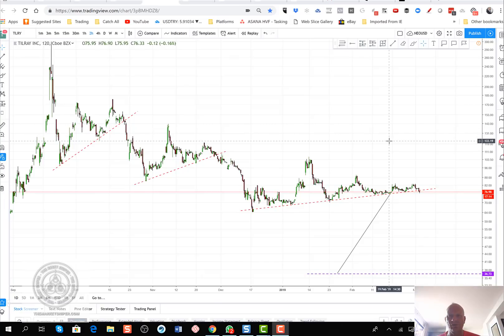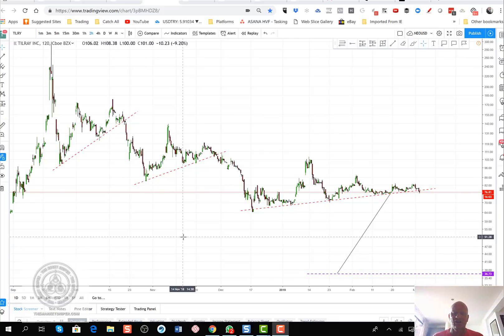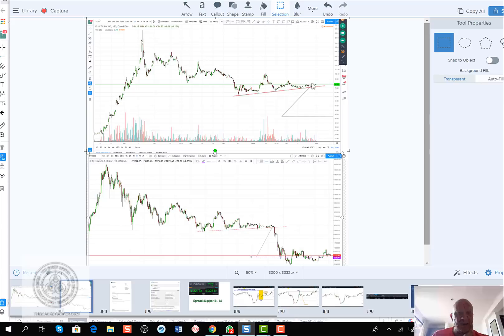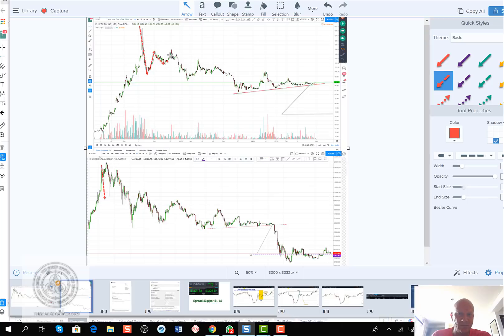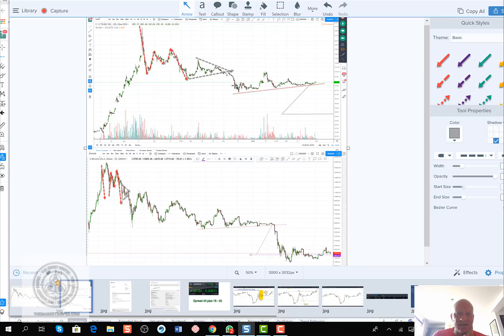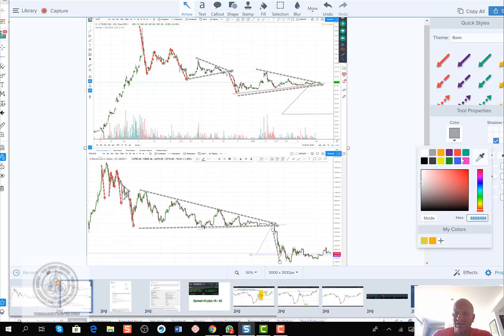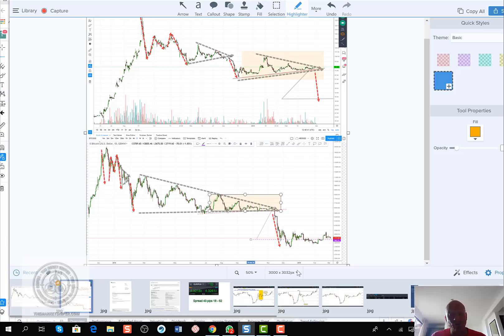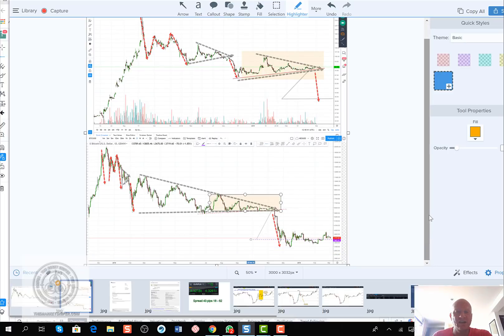Tilray inc to dump 60 percent plus in Bitcoin $6K moment?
For Free webinar Click get Started.

Also register for a 6 part Free Mini-Series here 1 Video a day

Originator of The Hunt Volatility Funnel Method [HVF Method]
Trader, Technical Analyst & Teacher